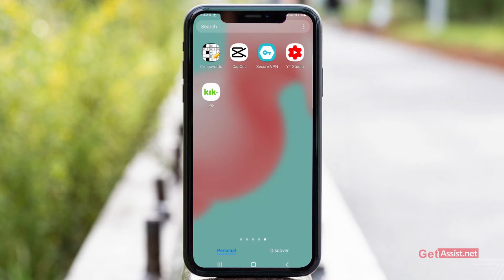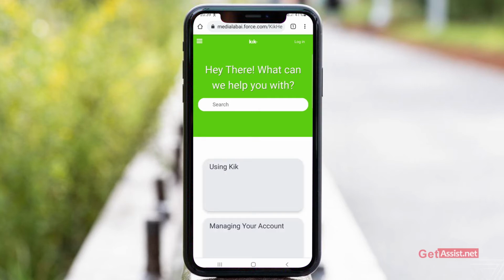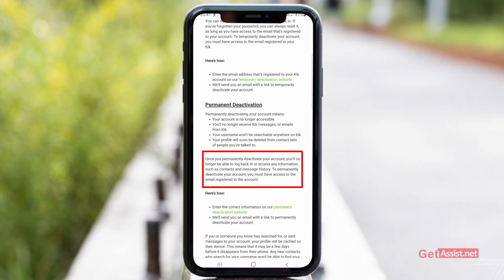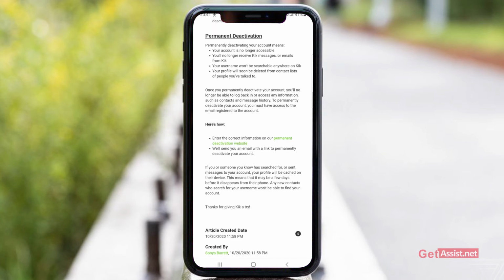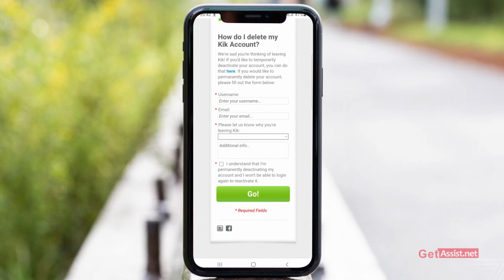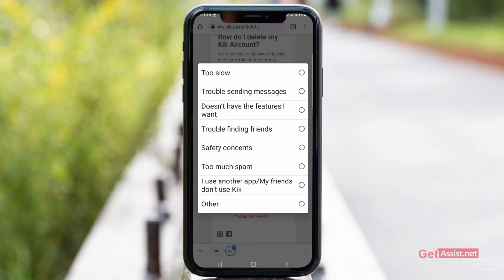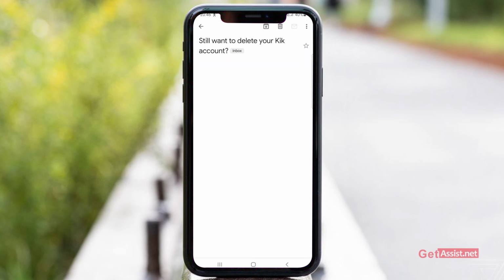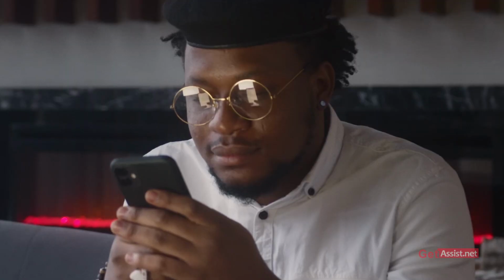How to Delete Your Kik Account Permanently | Step-by-Step Guide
Want to permanently delete your Kik account? This GetAssist tutorial walks you through the account deactivation process and explains how permanent deletion differs from taking a temporary break.

Before you begin:
• Permanent deactivation cannot be undone.
• You will lose access to your account, contacts, and message history.

To complete the process, follow Kik’s official permanent deactivation instructions, submit the required details, and use the confirmation link sent to your email.

This video was recorded in 2021. Some screens and navigation steps may differ in the current version.

Frequently asked questions:

Can I recover a permanently deleted Kik account?
No. Once permanently deactivated, the account cannot be restored.

Can I temporarily deactivate Kik instead?
Yes. Temporary deactivation lets you reactivate your account by signing back in.

Can I delete my account without accessing its original email?
Kik’s current instructions require access to the original registered email to complete deactivation.